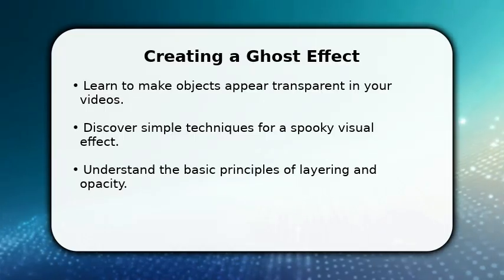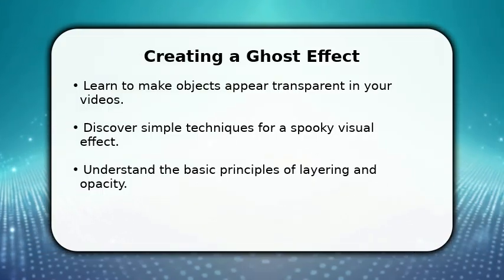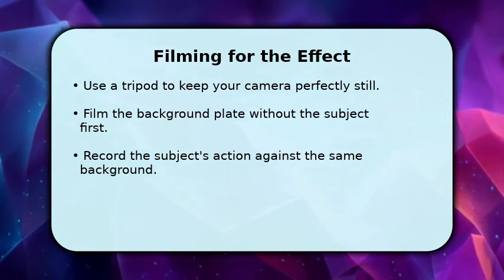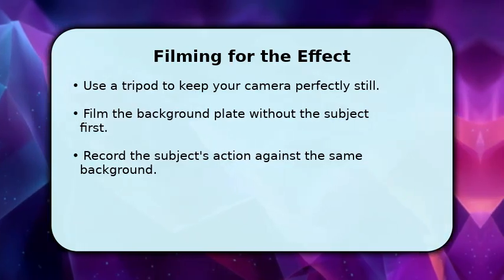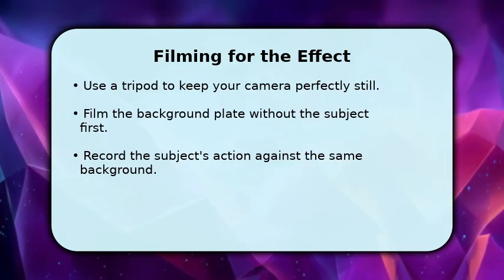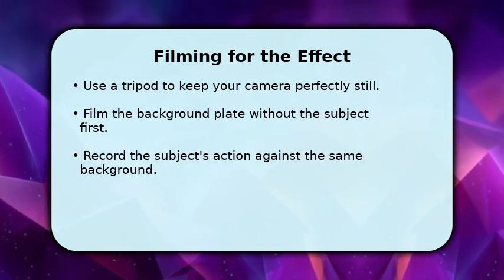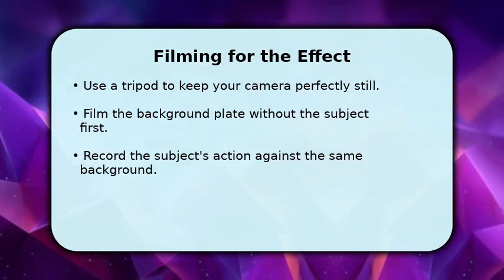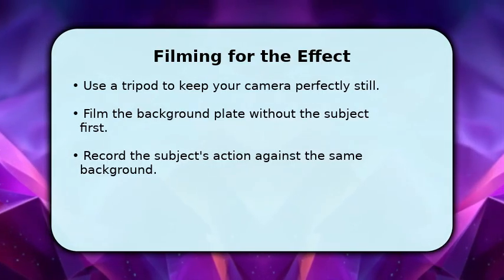How To Do Ghost Effect - Step By Step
In this tutorial, we will guide you through the process of creating a ghost effect in your photos or videos. This technique is commonly used in filmmaking and photography to create a surreal and otherworldly atmosphere. We will cover the basic steps involved in achieving this effect, from preparation to post-processing.